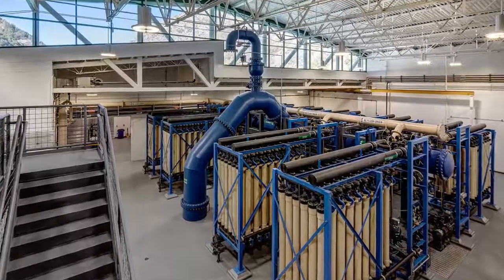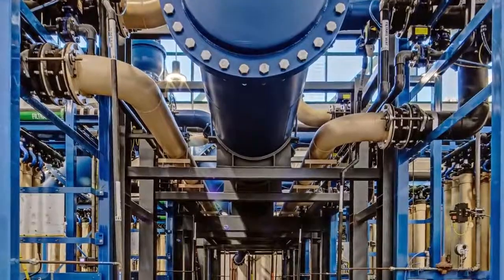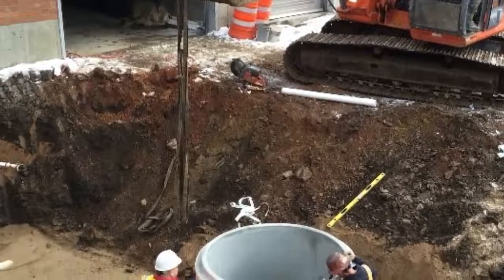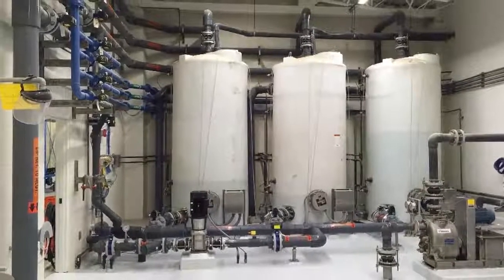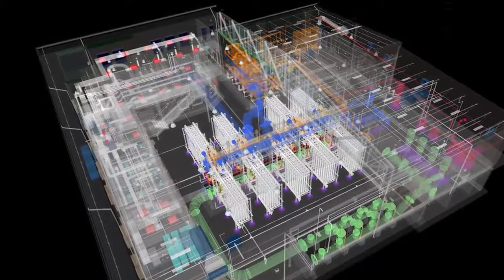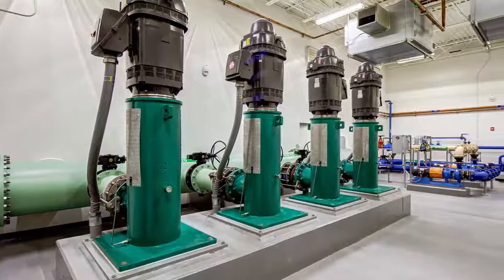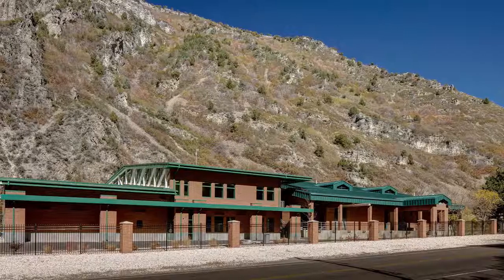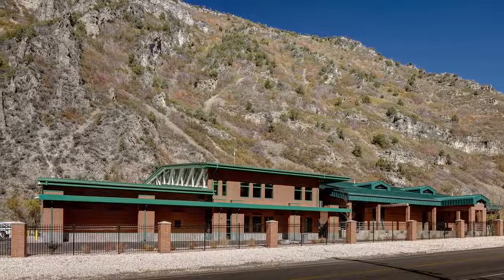Ogden City Water Treatment Plant - 2015 Most Outstanding Water Project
2015 Most Outstanding Water Project